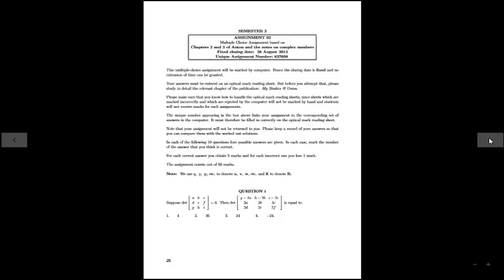TutorMate Semester 2 Assignment 2 Review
The tutorial video has been prepared to assist you in completing your assignment. We make specific reference to material in edition 10 of your prescribed textbook.